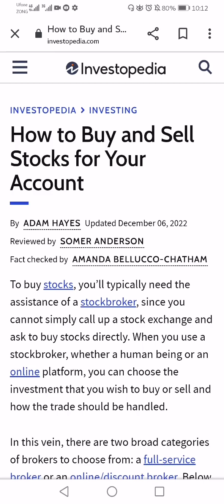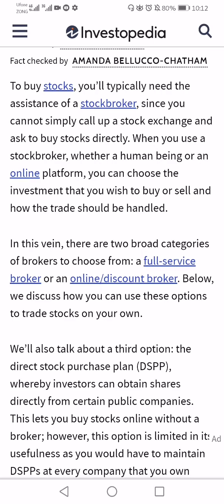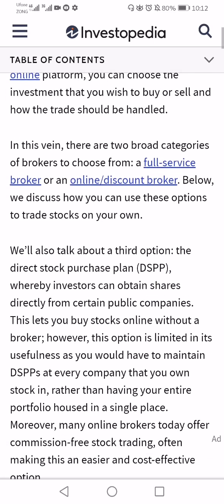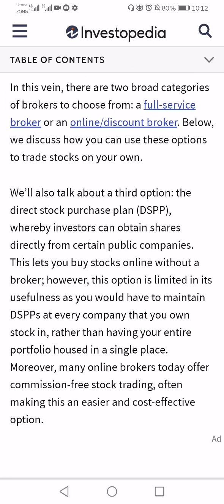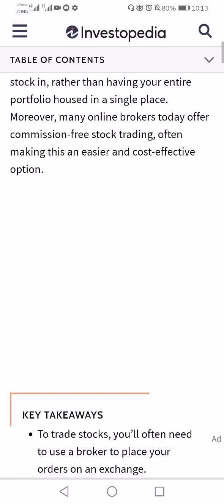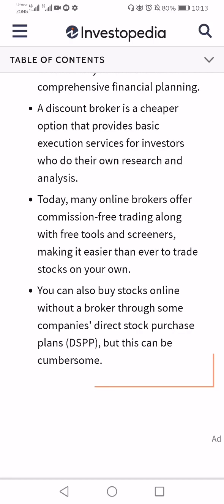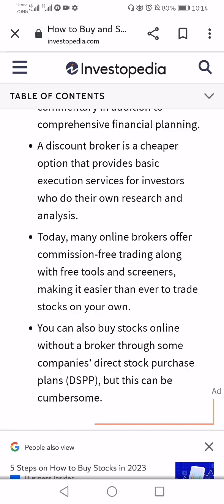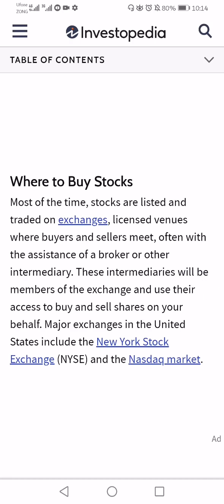Uncover the Secrets to Making BIG Money in the Stock Exchange!